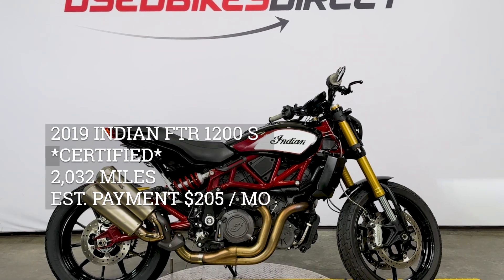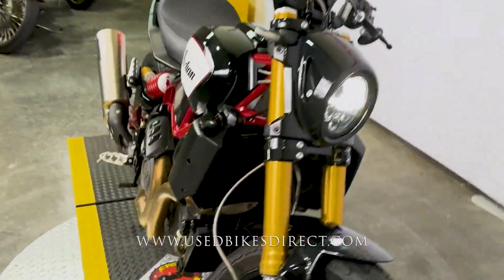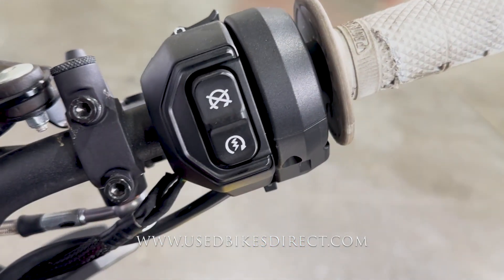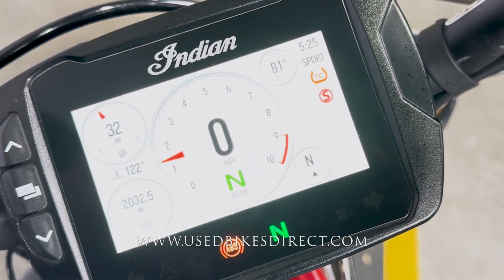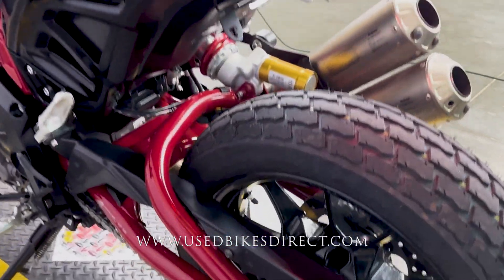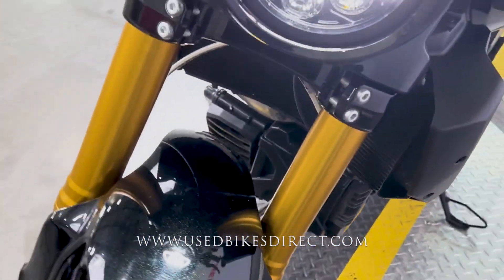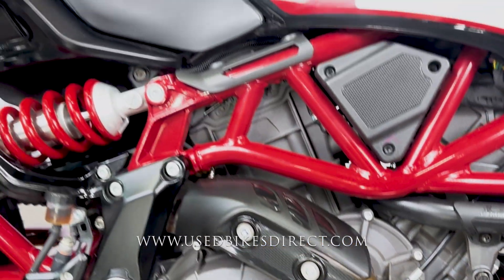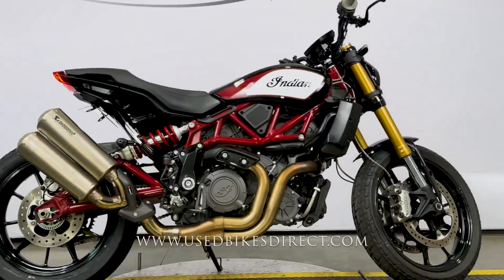2019 Indian FTR 1200 S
2019 Indian FTR 1200 S.  Stock # 157780
CERTIFIED
2,032 Miles

Social:  @usedbikesdirect